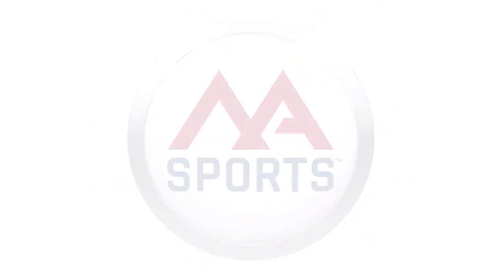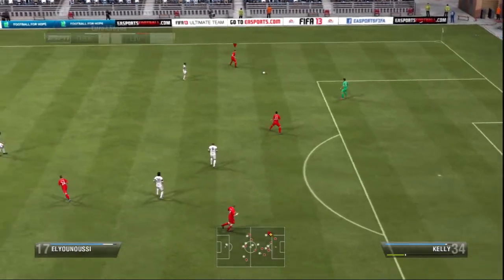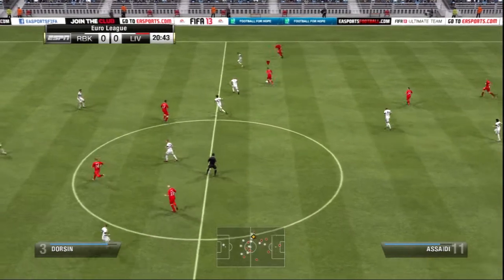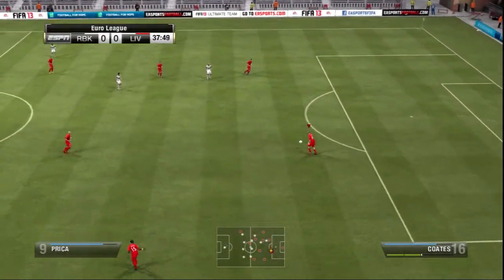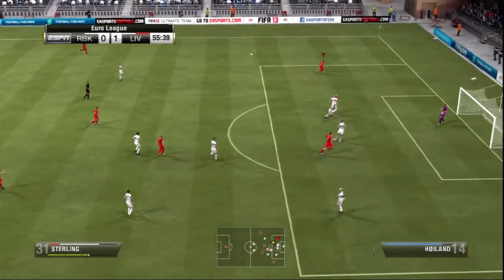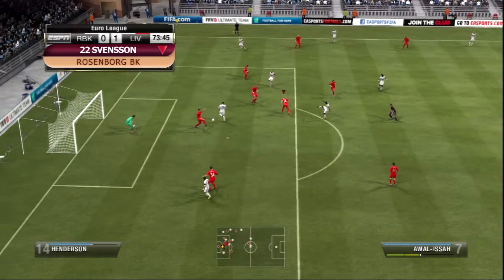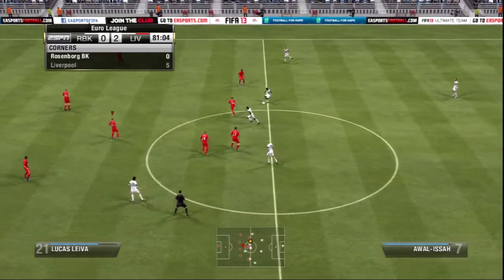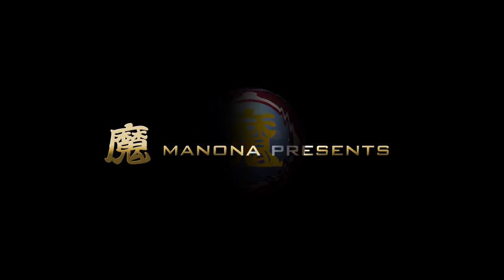FIFA 13 LIVERPOOL Career Mode #39 v ROSENBORG BK (manual & legendary)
You're watching Career Mode Show of LIVERPOOL,BARCLAYS PREMIER LEAGUE.

2012 SUMMER Transfer information
epsode 1

All the games are played
:10 minute half & normal speed
:CPU Legendary difficulty & no sliders
:Auto Switching :Manual
:Auto Switching Move Assistance :None
:Passing Power Assistance :Off
:Pass Assistance :Manual
:Through Pass Assistance :Manual
:Shot Assistance :Manual
:Cross Assistance :Manual
:Lob Pass Assistance :Manual
:Save Assistance :Manual
:Analog Sprint :On
:Defending :Tactical Defending
:tele broadcast camera 10/0

.sorry,I'm not good at English.